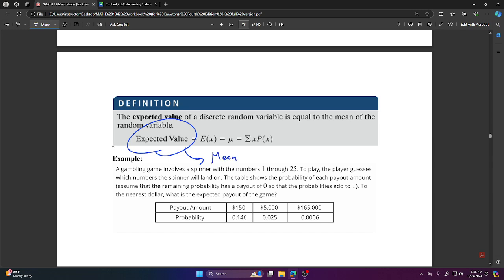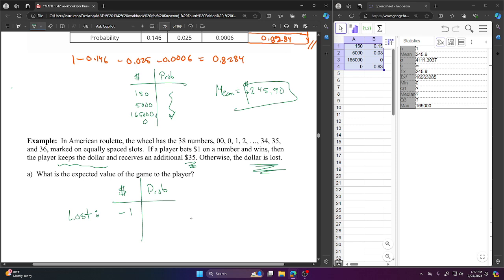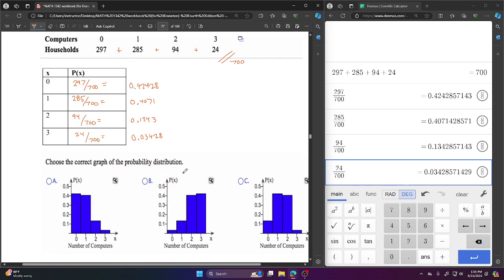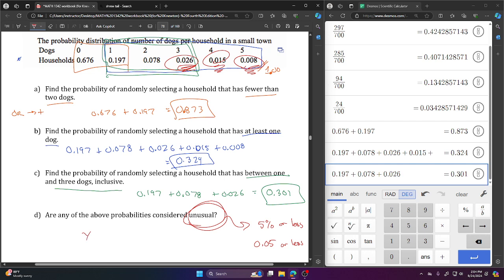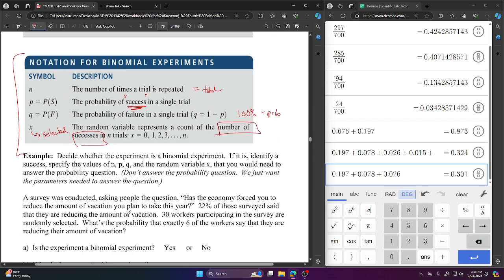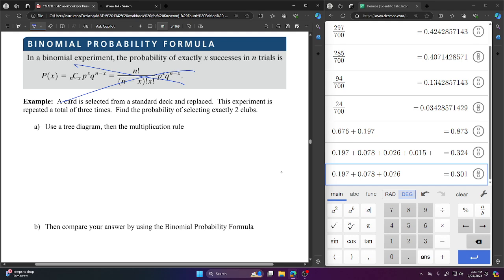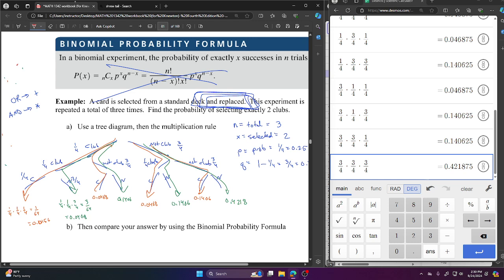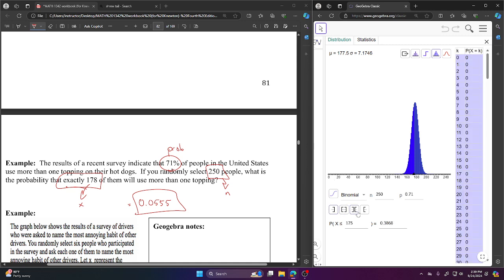Stats Lecture 9/24/24